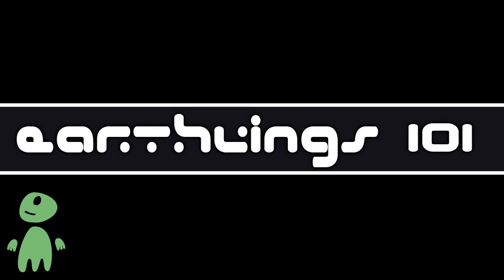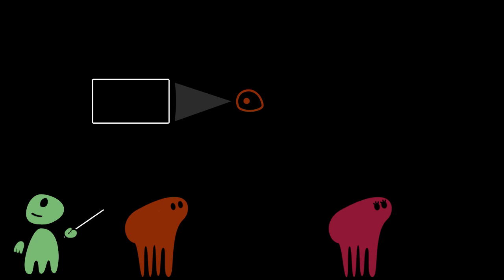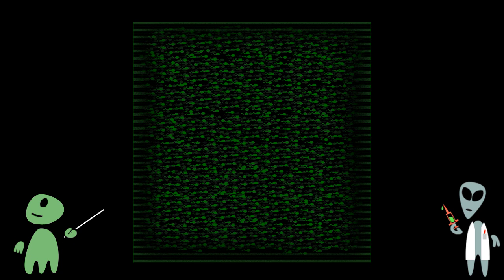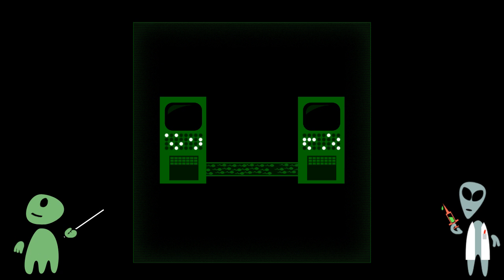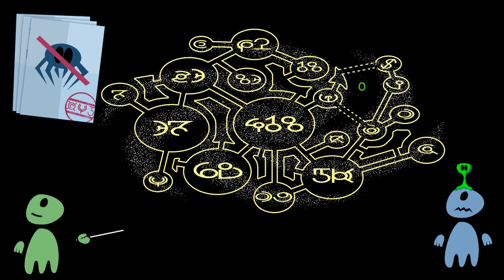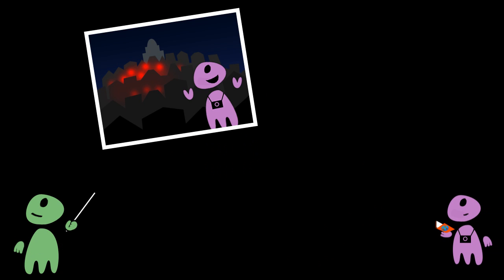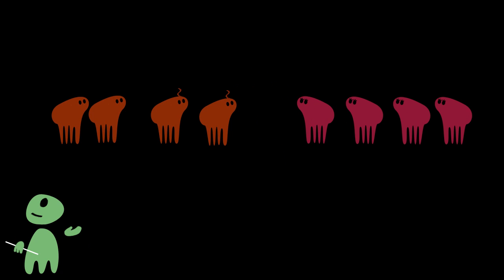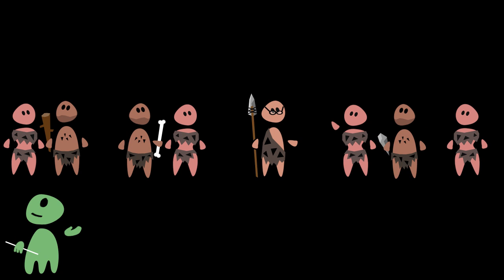Sex: Game changer of evolution (Earthlings 101, Episode 3)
Third episode of Earthlings 101, the crash course for alien visitors.

What is the advantage of sexual reproduction?
What is the bandwidth of ejaculation?
Why are ligers infertile?
Why are old men only sexy when they are rich?
What is the evolutionary sense of cheating?
Why are promiscuous men considered cool, but promiscuous women not?
Why do parents freak out about homosexual children?
And what has it all to do with parasites?

Learn this and more in the third episode of Earthlings 101!